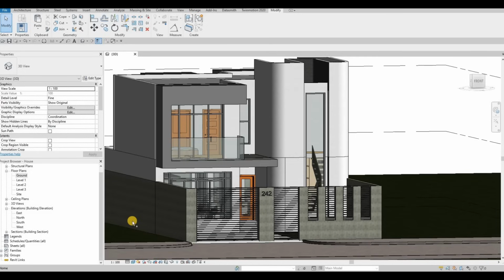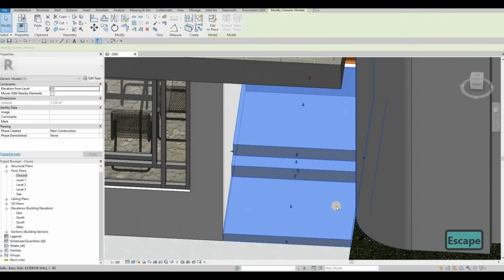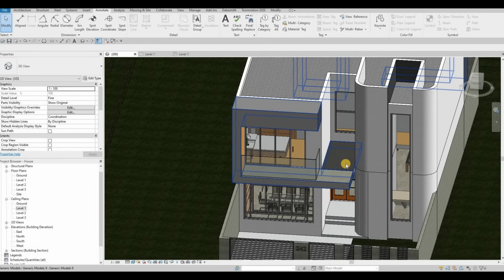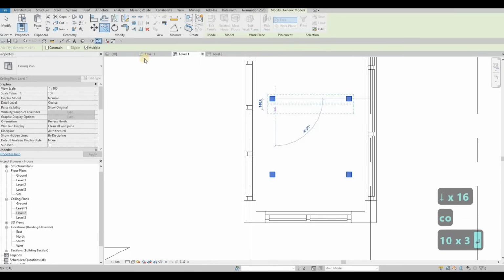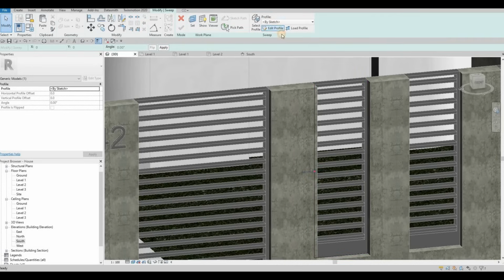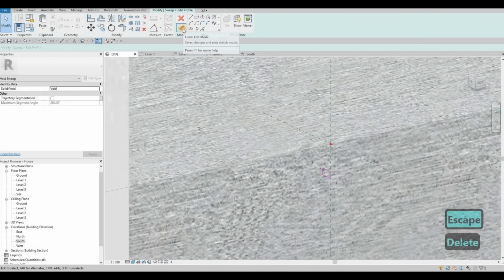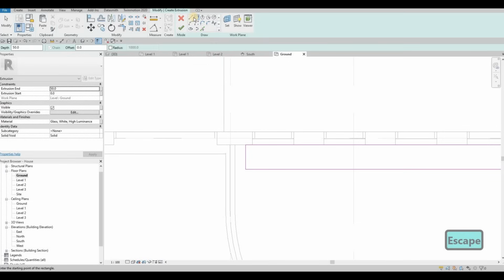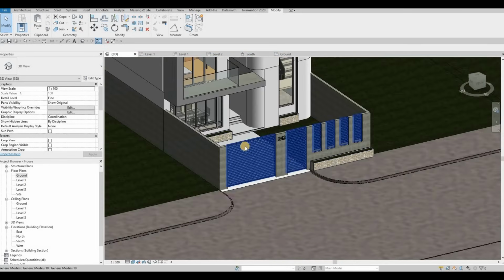PJ House | Part 17 | Complete Step By Step Project | Revit and Twinmotion Tutorial